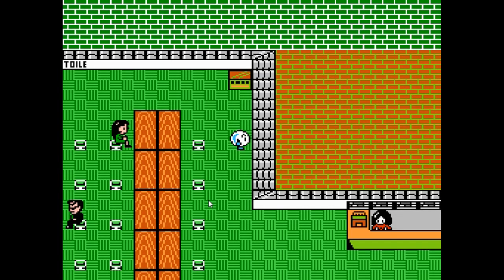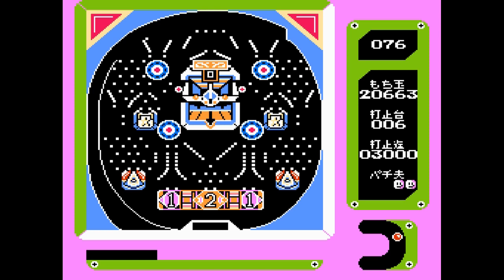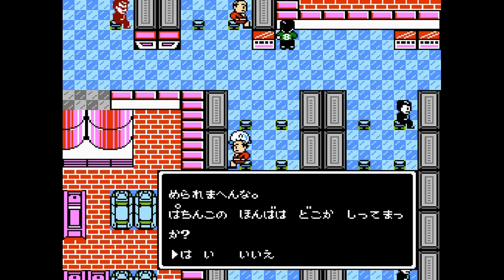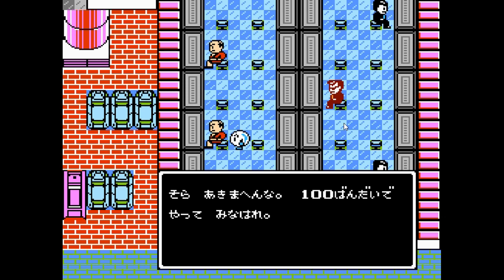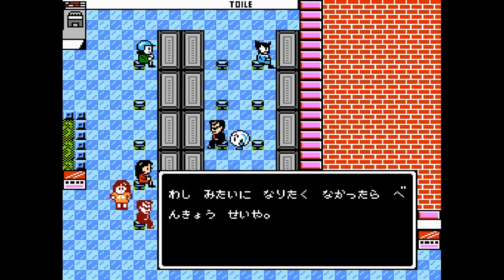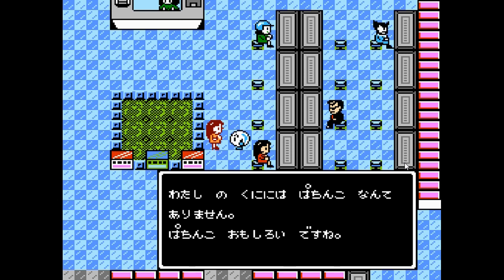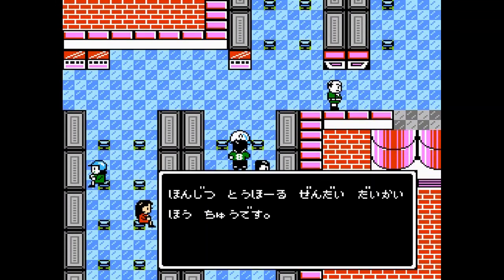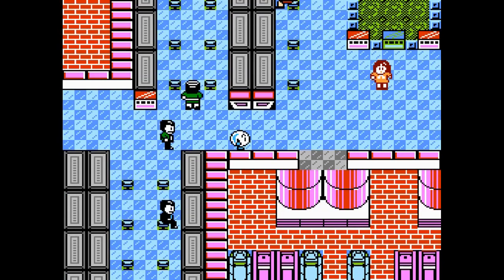Pt.14: Let's Play Mezase Pachi Pro Pachio-kun & Check the English Translation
I play some of Mezase Pachi Pro Pachio-kun for the Famicom and check an English translation draft against the Japanese text in-game.

Mezase Pachi Pro Pachio-kun (目指せパチプロ パチ夫くん) is a pachinko video game from 1987 published by Coconuts Japan. I translated the script as part of an effort to unofficially translate all Famicom games from 1987. In order to learn to play pachinko, I read the book "Winning Pachinko: The Game of Japanese Pinball" by Eric Sedensky.